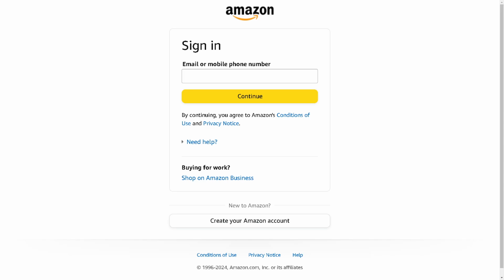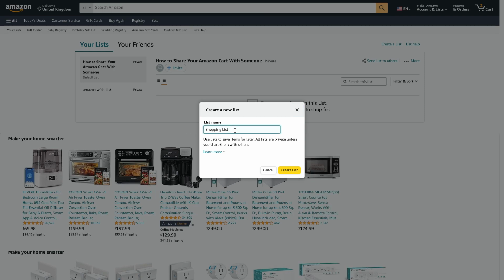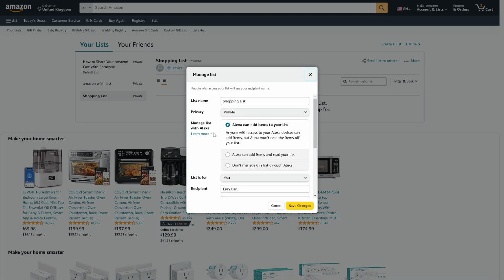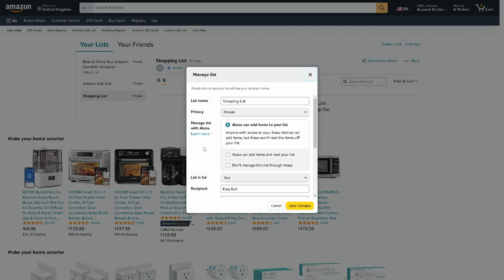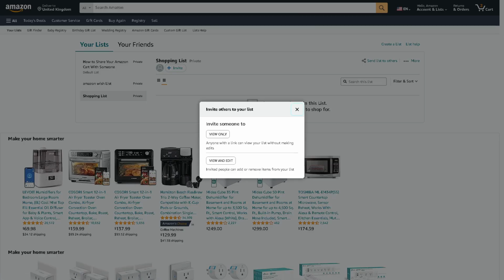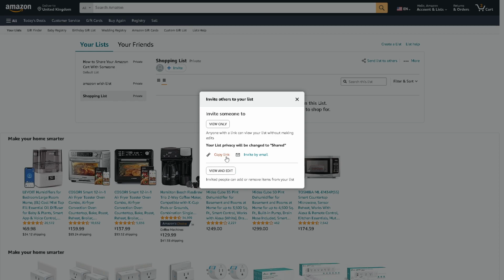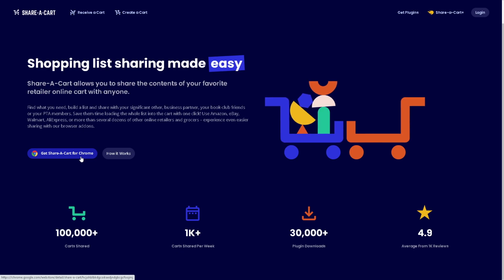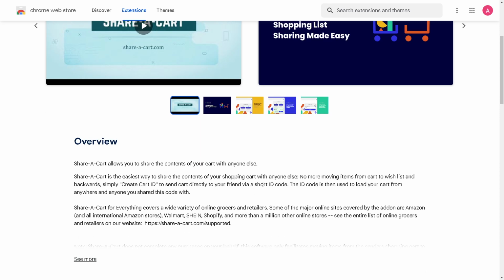How to Share Your Amazon Cart With Someone Simple (Full 2024 Guide)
In today's video we cover how to sell on amazon,amazon associates how to make money,how to dropship on amazon 2024,how to share amazon links,amazon dropshipping guide 2024,amazon,how to list a product on amazon without barcode,how to hide orders on amazon app,how to ungate on amazon,how to hide amazon orders on mobile,how to create amazon seller account,how to buy online from amazon,how to list products on amazon without product id,how to create account on amazon